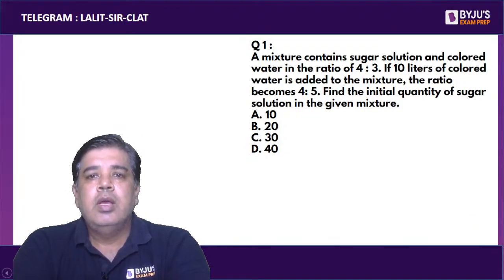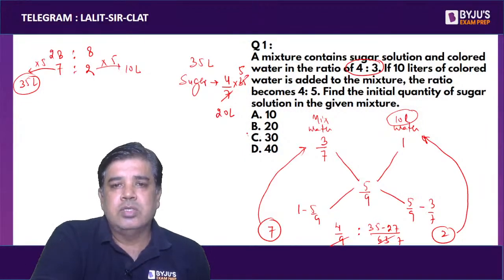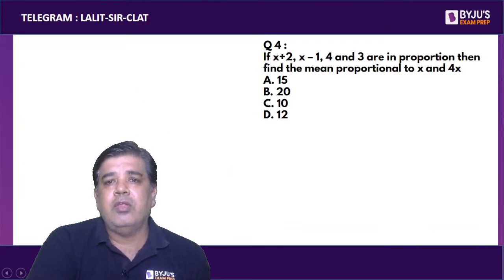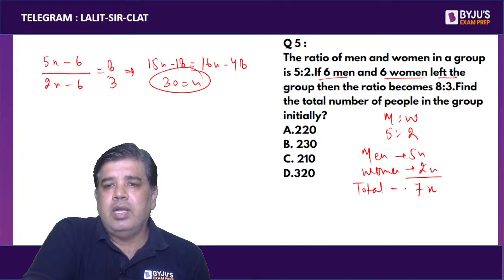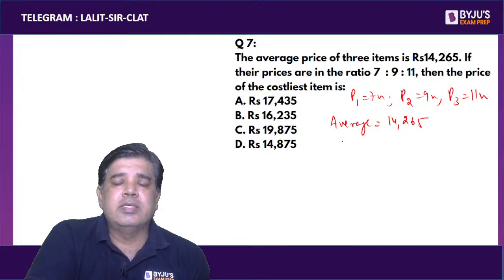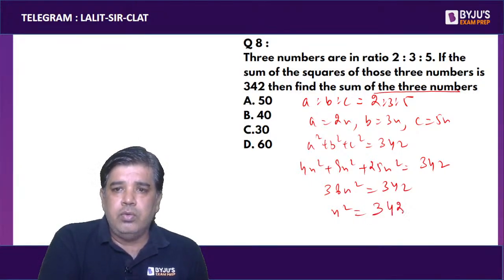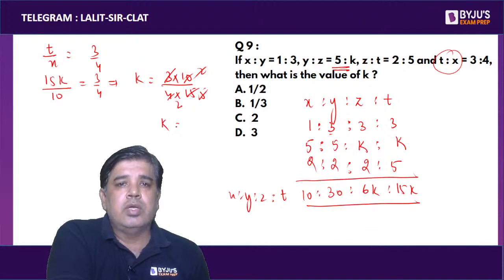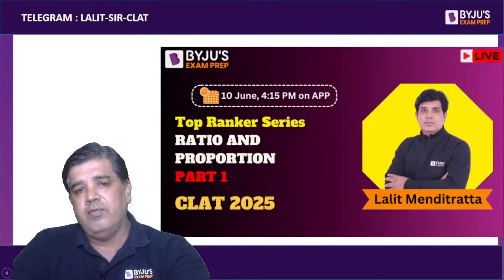CLAT 2025 | Top Ranker Series | RATIO AND PROPORTION | PART 1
Get any query related to CLAT 2025 be it the CLAT 2025 syllabus, CLAT 2025 study plan, CR/AR strategy, expected CLAT 2025 cutoffs etc. answered in a one on one counseling session: